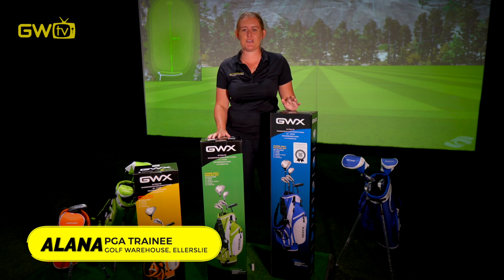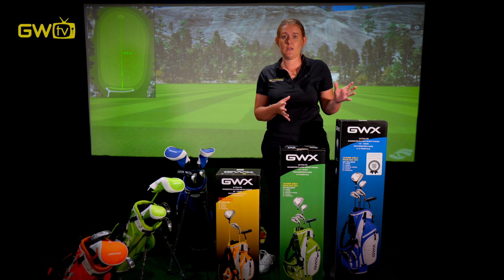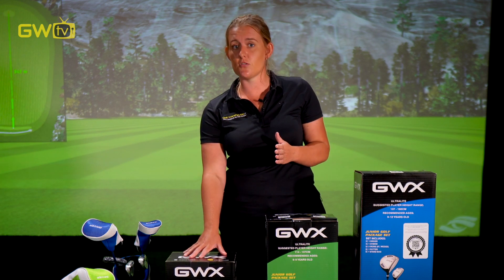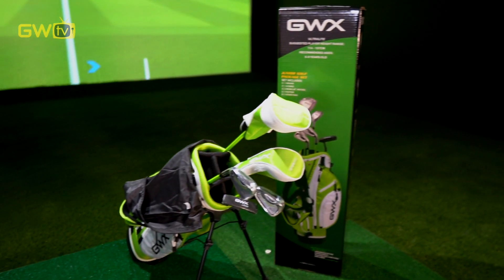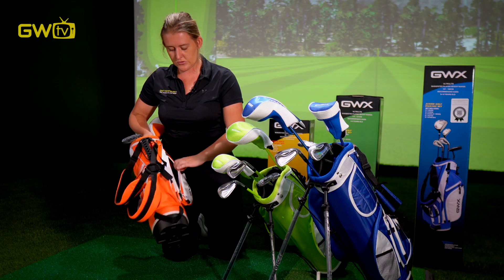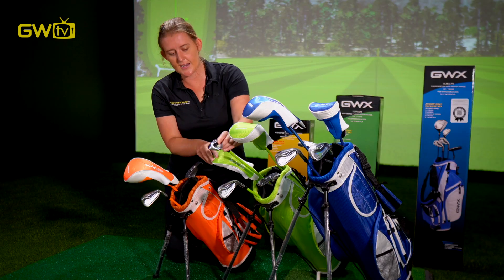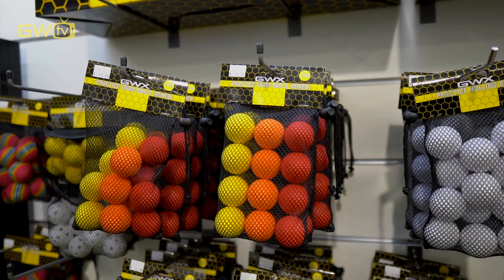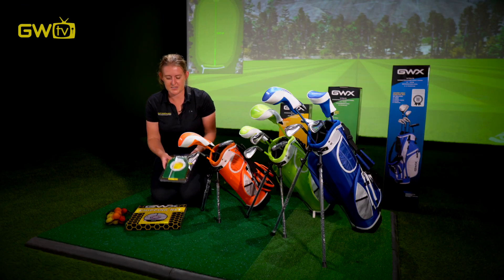How to Get Kids Started in Golf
Golf is a great sport for kids! Not only does it teach them how to focus and stay disciplined, but it can also help improve their hand-eye coordination. Better yet, golf can be a great way to spend time with your kids and teach them some important life skills.

In this first video in a new series, PGA Trainee and Golf Warehouse Ellerslie Toptracer Facility Manager. Alana shares her experience and tips for getting kids started in golf, helping them develop a love for the game and become lifelong players.

CONNECT:
We'd love to hear from and connect with you, so, please...

ABOUT GOLF WAREHOUSE:
Golf Warehouse is New Zealand's #1 Golf Retailer and THE place to shop for the best golf gear. We sell the world’s leading golf brands with an extensive golf product range - Golf Clubs, Golf Balls, Golf Shoes, Golf Apparel, Technology, Trundlers, Bags, Golf Accessories, Gift Cards, and Golf Memberships. NZ's Lowest Price Guaranteed.